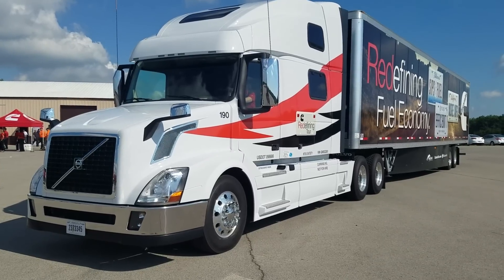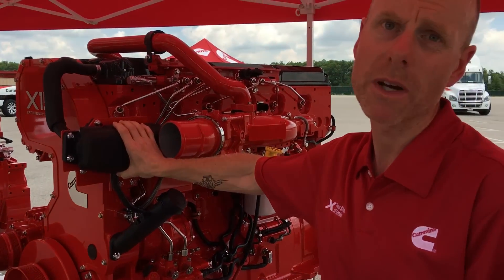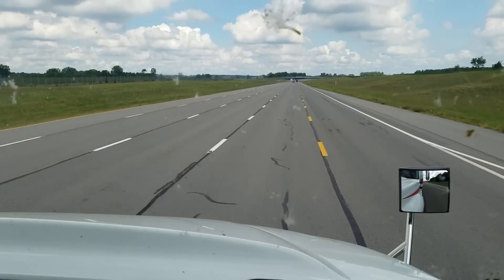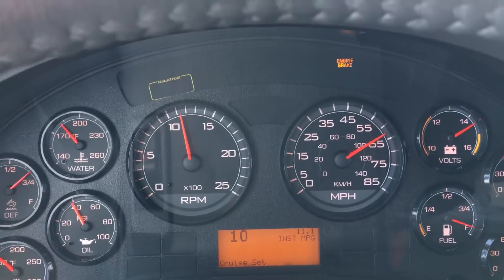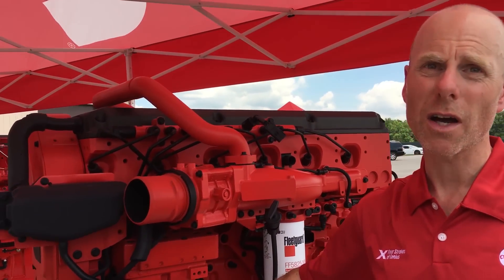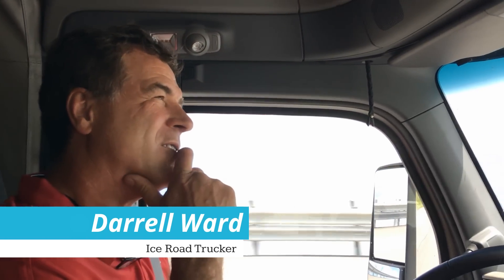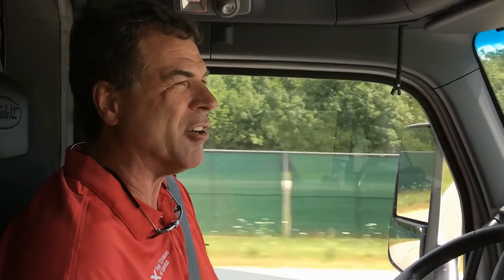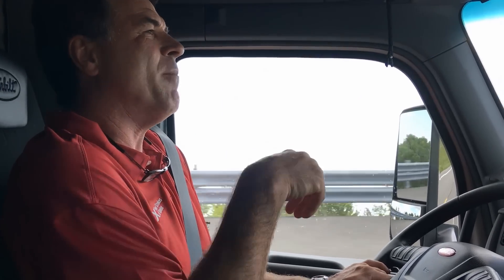CCJ goes in-depth with Cummins’ new 2017 engines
Cummins introduced in July a brand new, rebranded engine lineup for 2017, highlighted by two new 15-liter engines. The engine maker also introduced a range of other new features and technology upgrades to its heavy-duty offerings. CCJ had a chance to test some of the new features and talk to Cummins reps about what they mean for fleets in a day-long test outside Columbus, Ohio, in July.